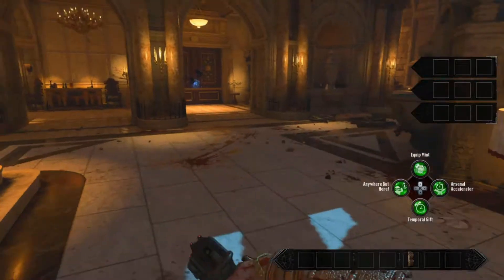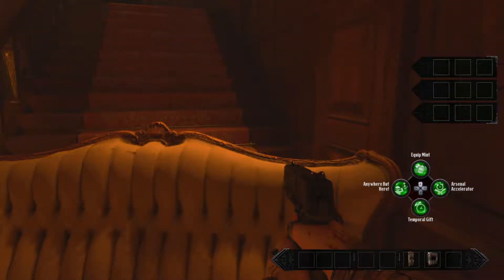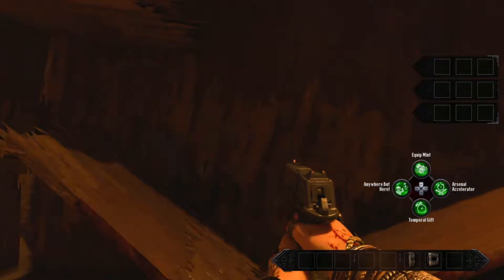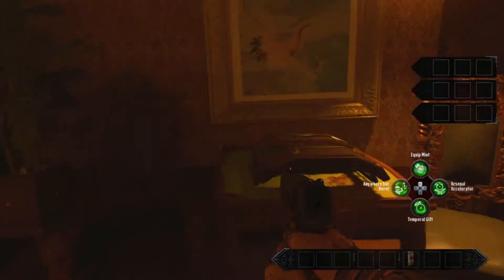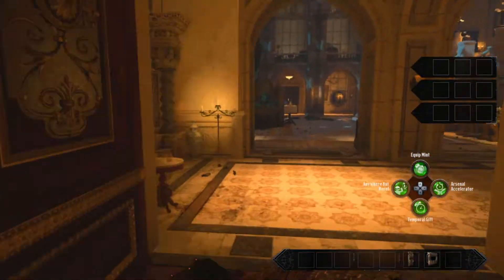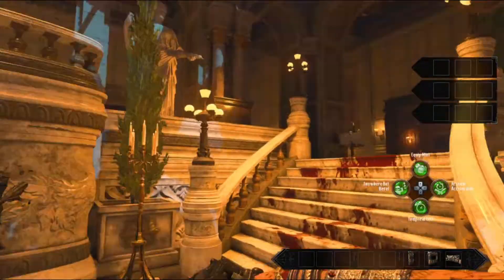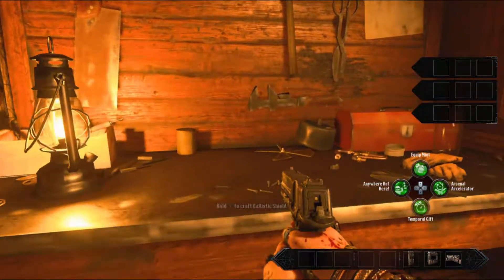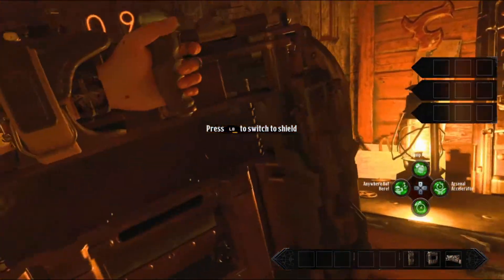How to Build the shield on Night of the dead Black ops 4 Zombies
Hope this helps! Lets try and get 10 Likes on this!